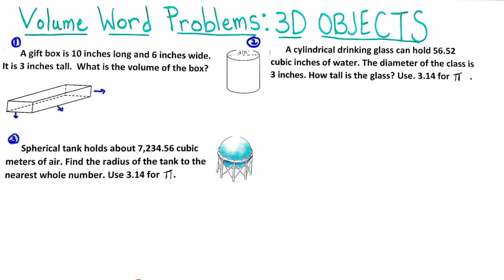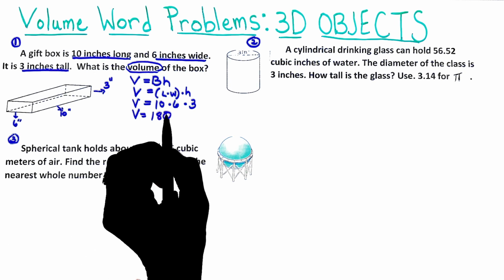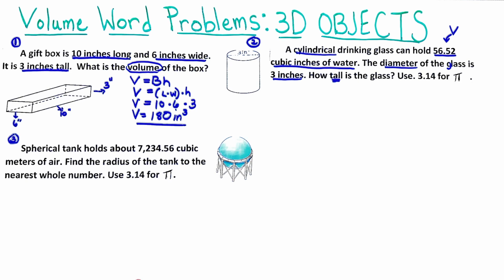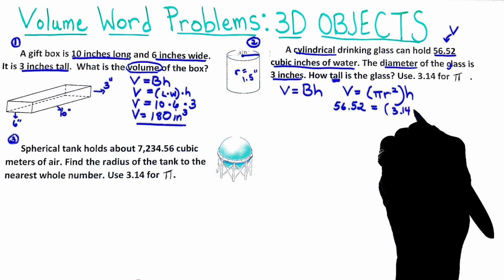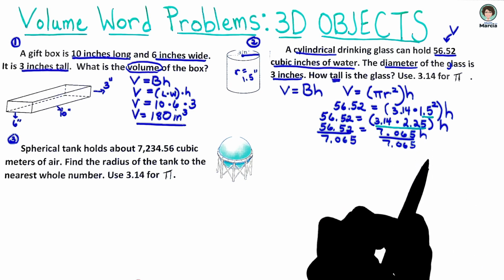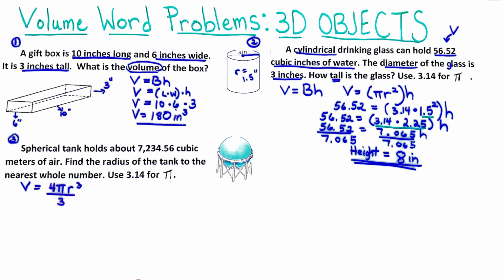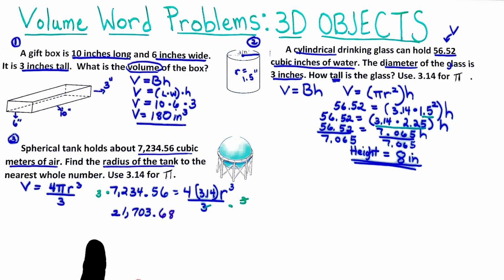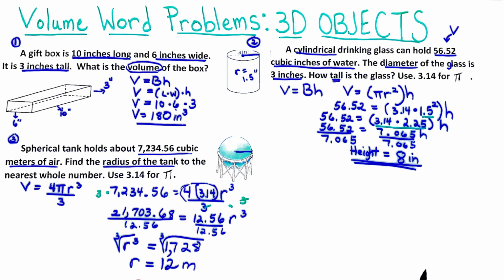Volume of 3D Objects | Word Problems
In this video, we will talk about how to find the volume of 3D objects using formulas. This covers cuboid, cylinder and sphere.

Volume,
3D objects,
Word problems,
Space occupied,
Geometry